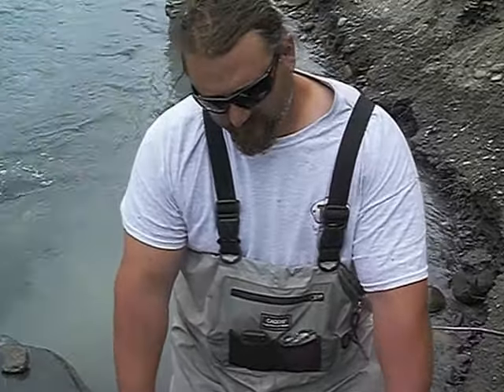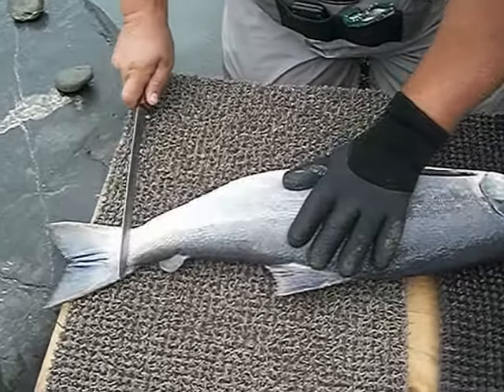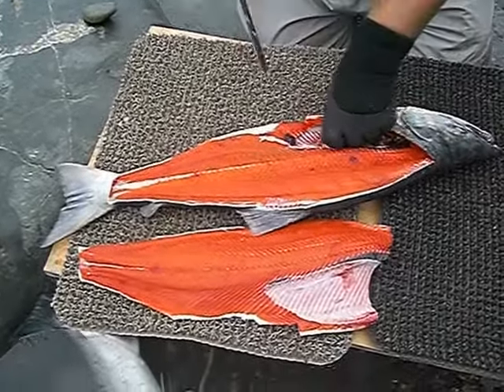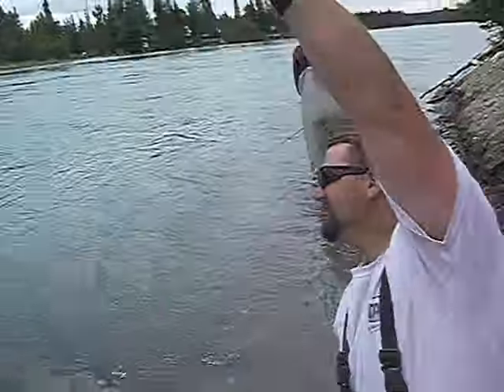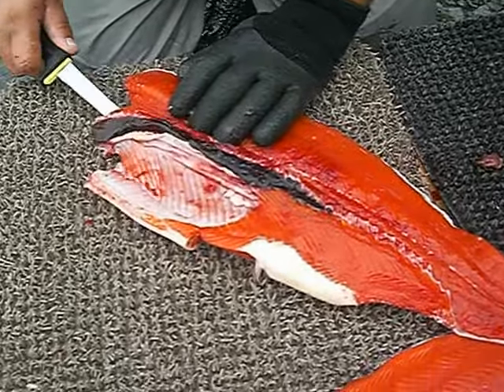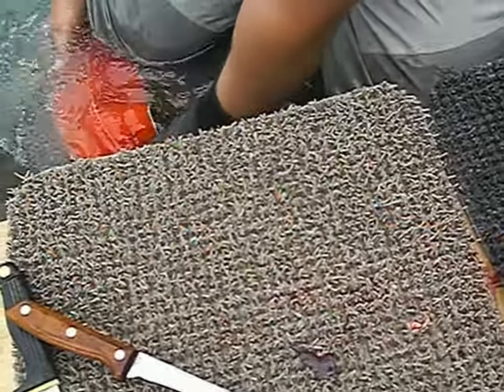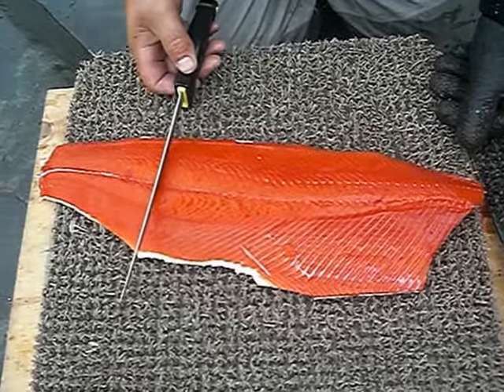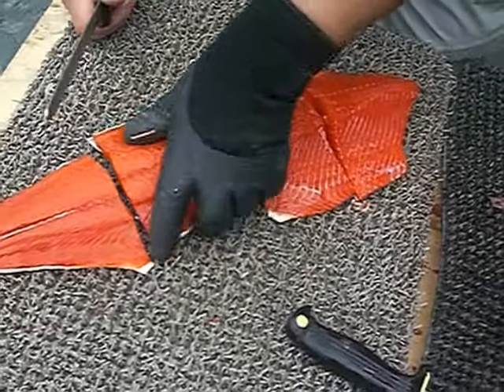How to clean Reds on the River.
The door mats are cheap and are very useful when cleaning fish on the river. We roll them up and keep them on the bumper when they start getting ripe.This is one way of cleaning a salmon that is fairly quick and easy. We slowed it down for instruction purposes.  Another important factor is having sharp knives.  Use a sharpener frequently for best results. The bread knife has a very heavy hard back and helps go through those ribs when making the early cuts. A more flexible knife is helpful for doing the finish work.